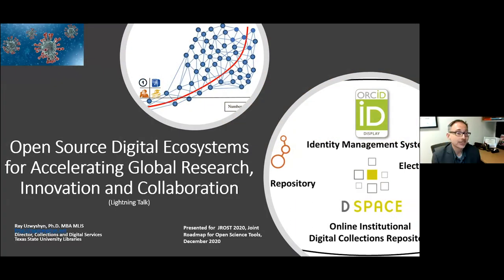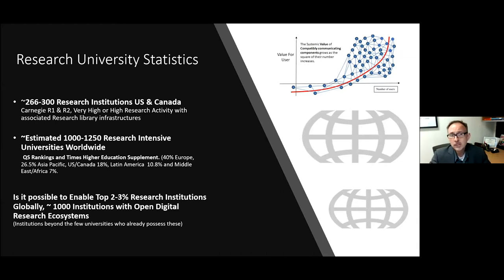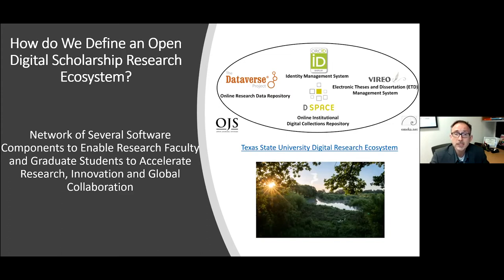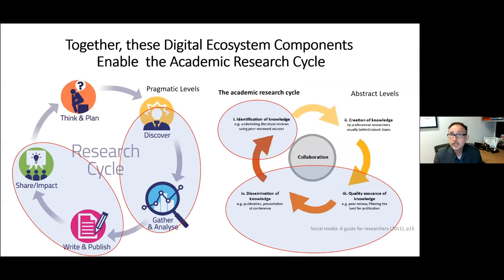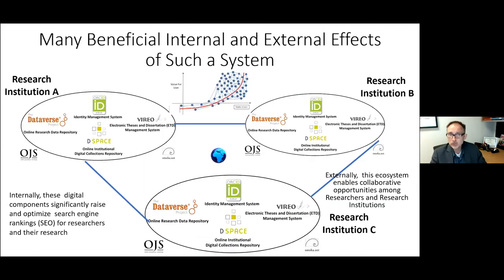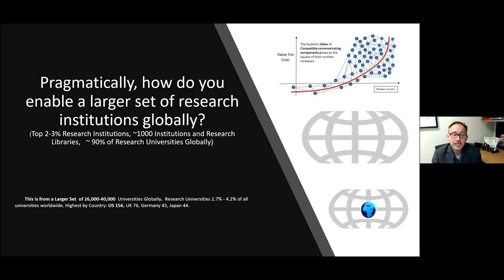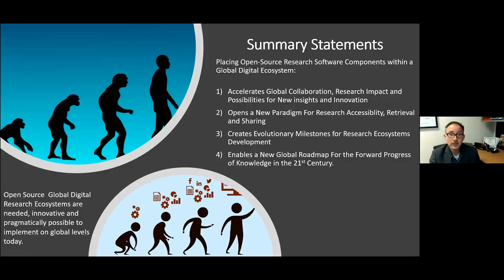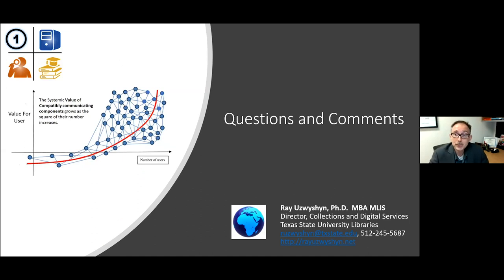Open Source Digital Ecosystems for Accelerating Global Research, Innovation & Collaboration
Ray Uzwyshyn of Texas State University Libraries gives a lightning talk on
"Open Source Digital Ecosystems for Accelerating Global Research, Innovation and Collaboration" at JROST2020.